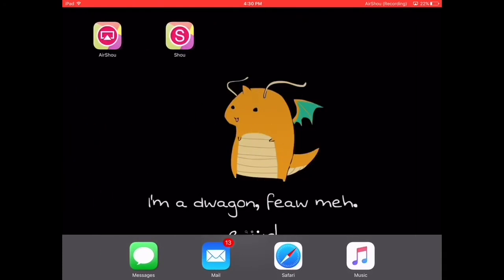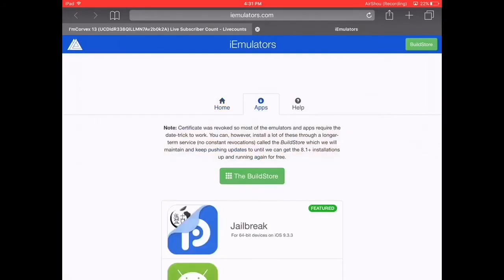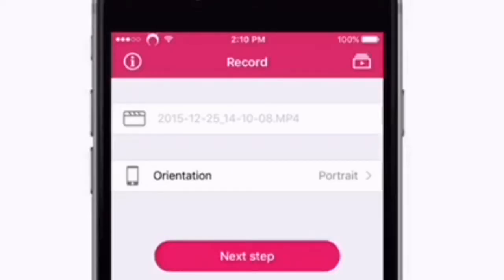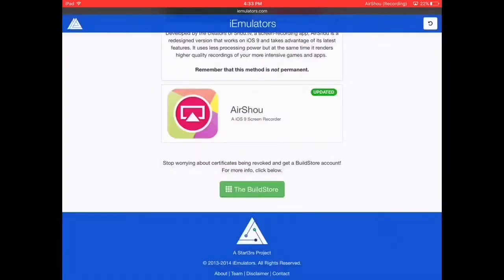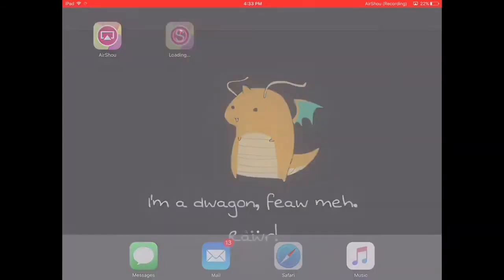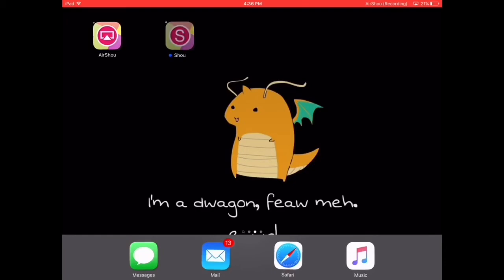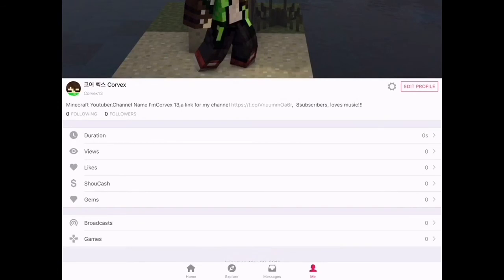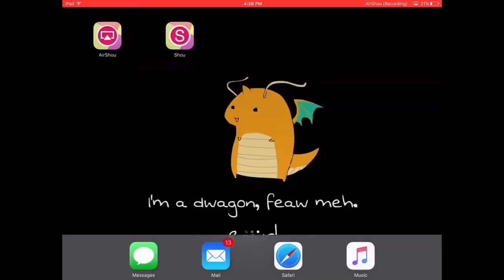How to record your screen easy [IOS/ANDROID] September 2016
How to record your screen easy Hope this video help you guys from recording stuff and things
In the next video i will be having a tutorial about how to make a 3d intro, hopefully i will 😄

GOODBYE!!!